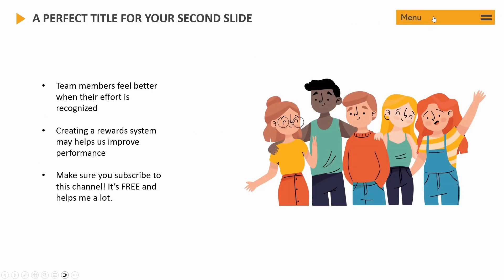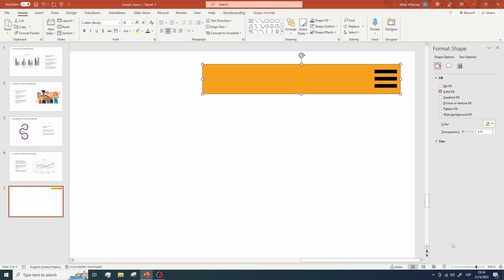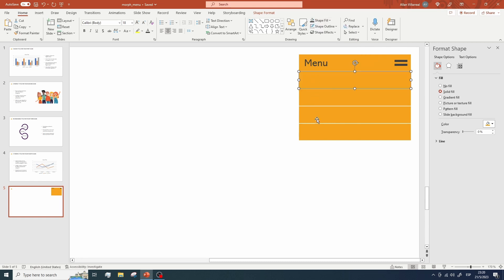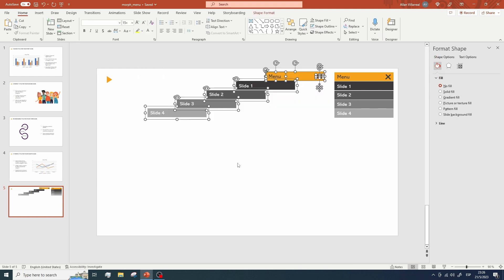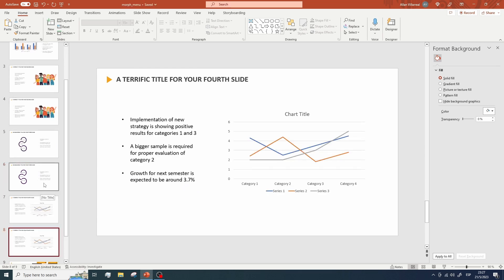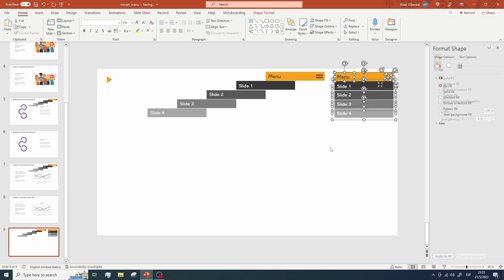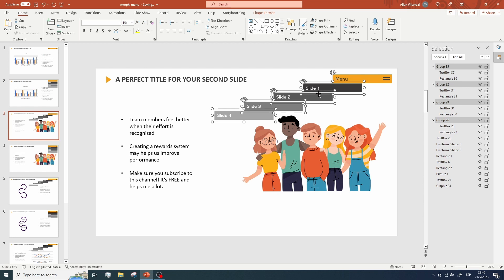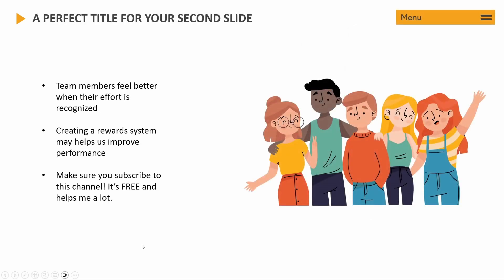🔥 Build an INTERACTIVE MENU in PowerPoint with MORPH transitions (spoiler: is EASY!)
The powerpoint animations you will find on this channel are amazing yet elegant and easy to do. I love to share powerpoint animation tricks, transitions and effects that help you create better presentations.